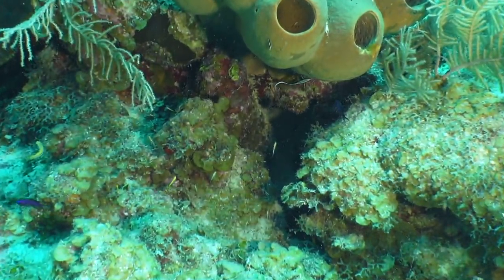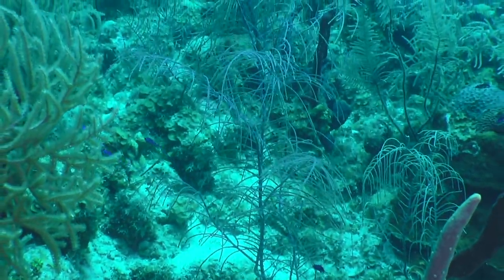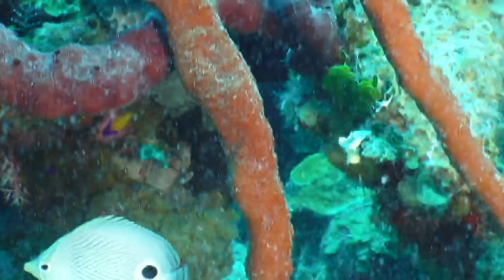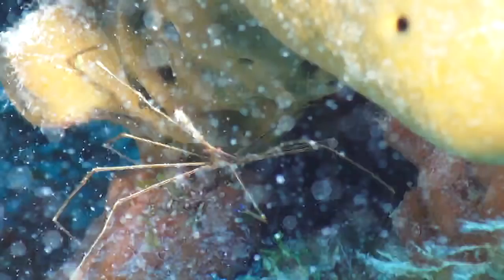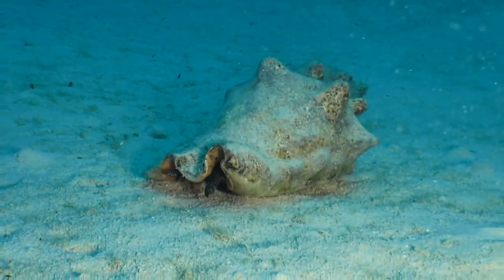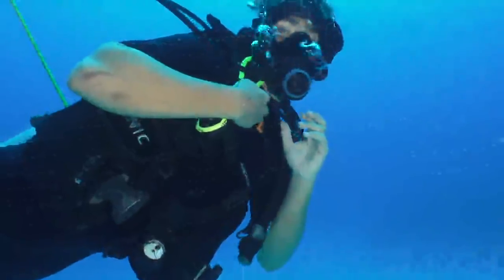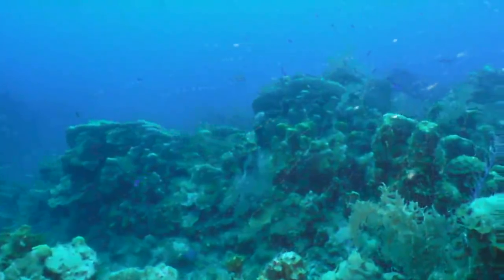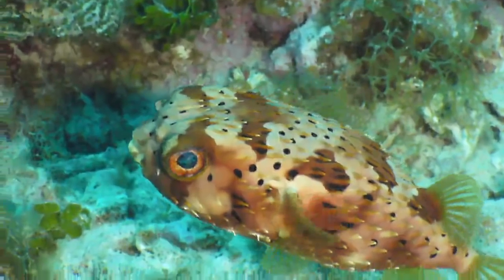diveLIVE - Second Dive - June 22nd, 2018